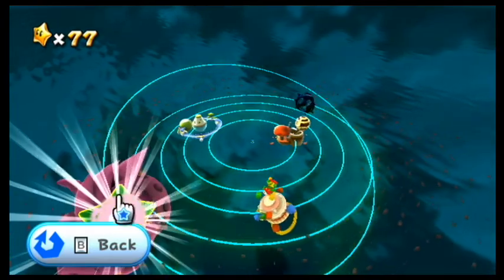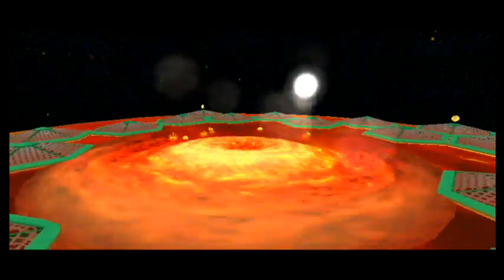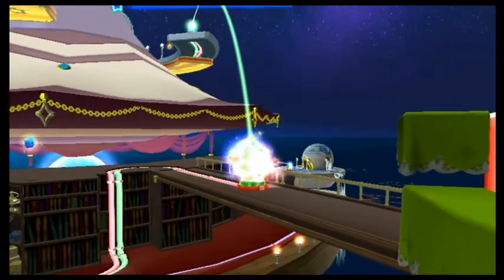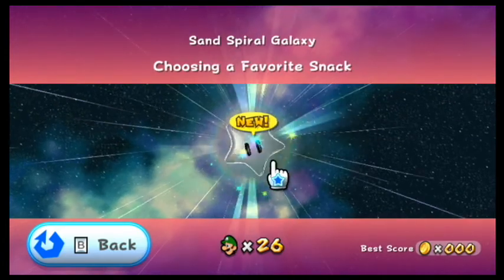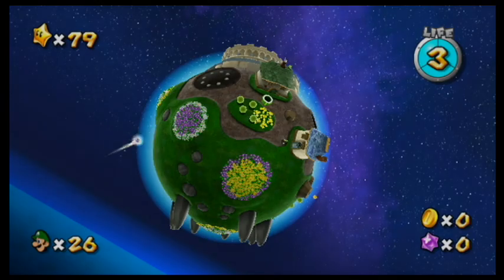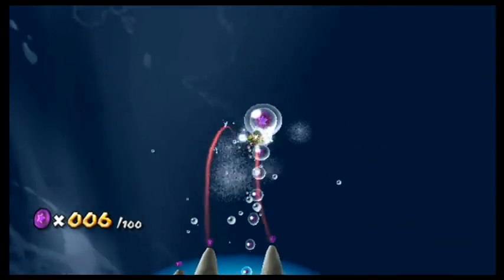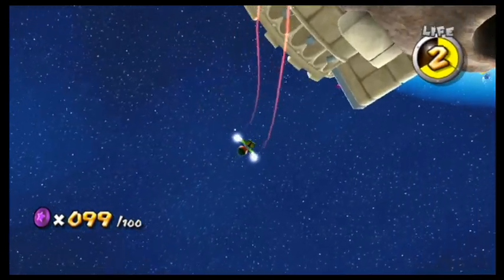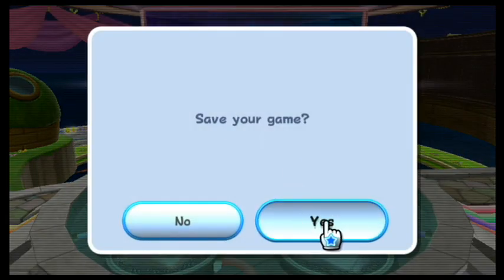Super Luigi Galaxy Episode 26/SMG Episode 87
Episode 26 of my Super Luigi Galaxy Walkthrough.